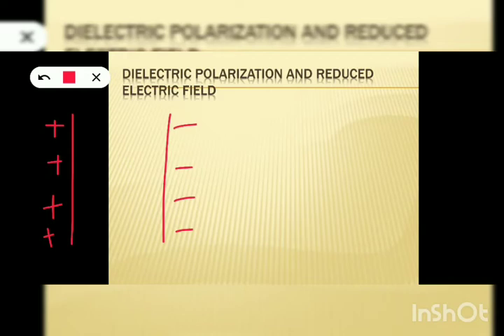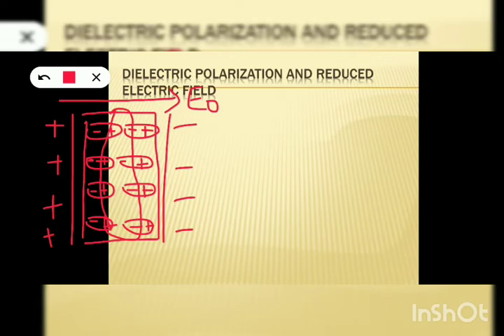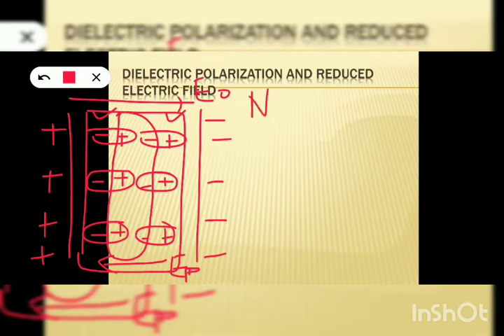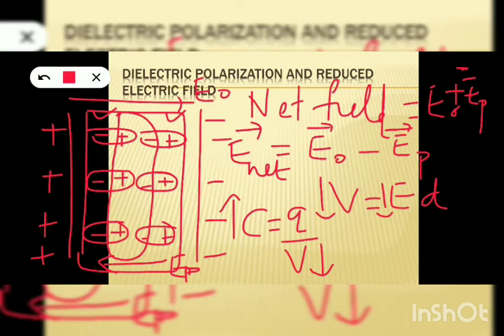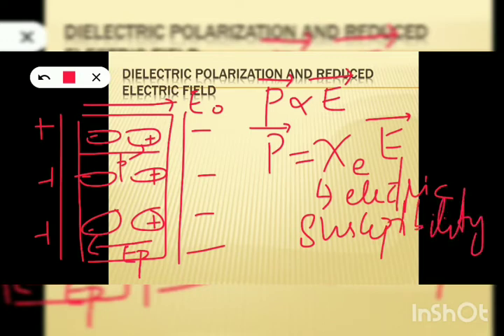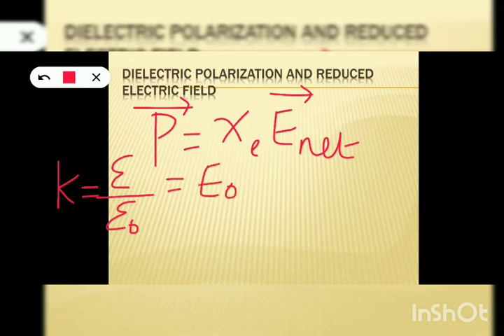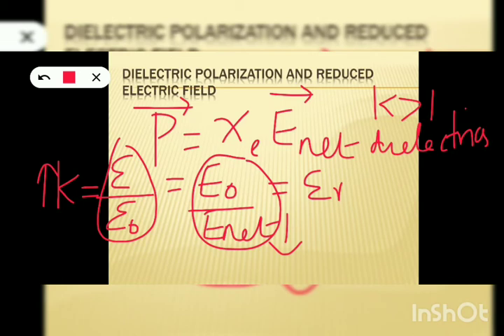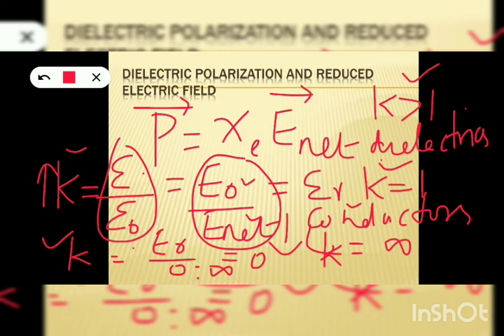Class 12 Physics: dielectric polarization